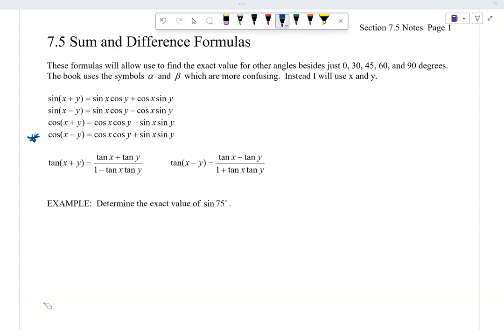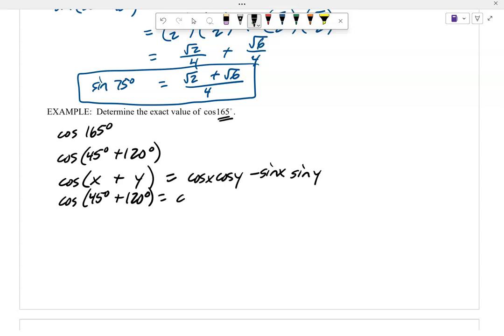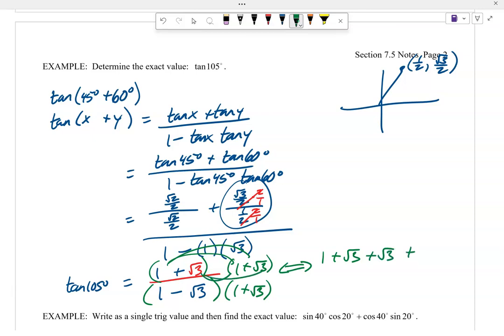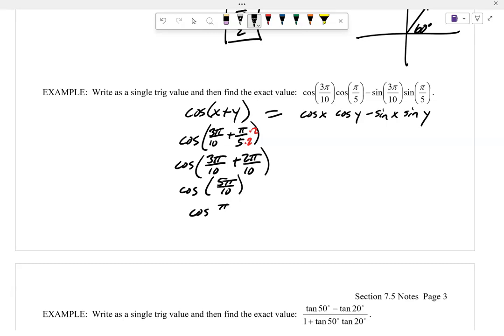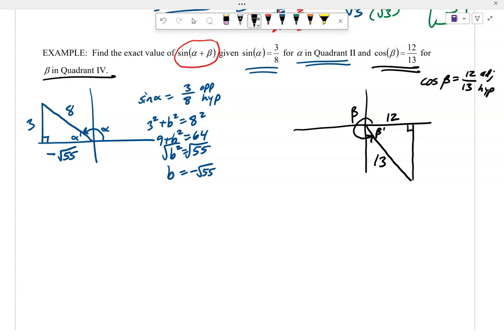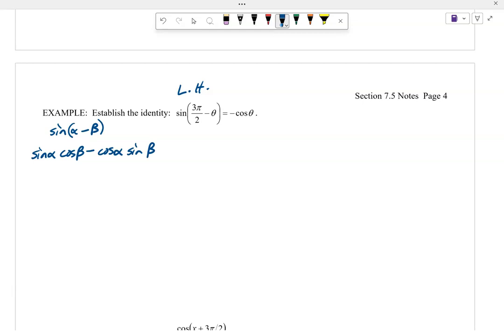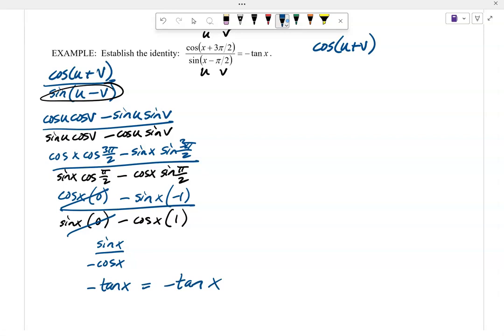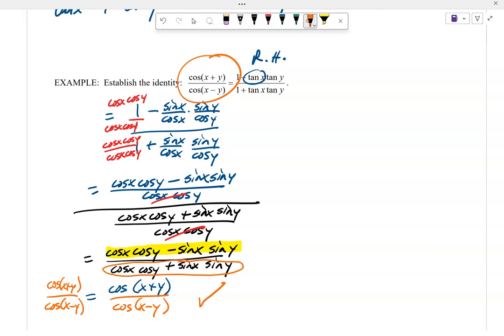127 7 5PartII